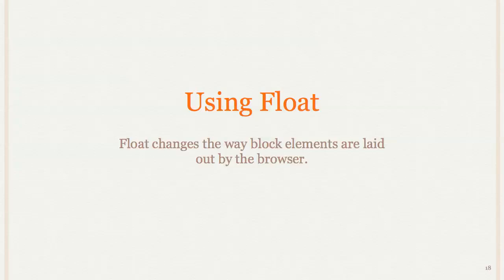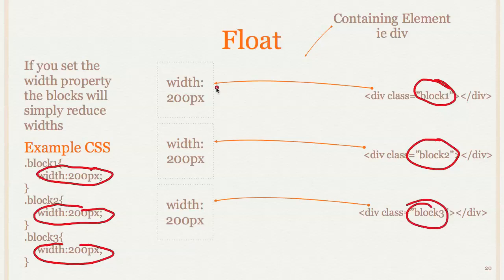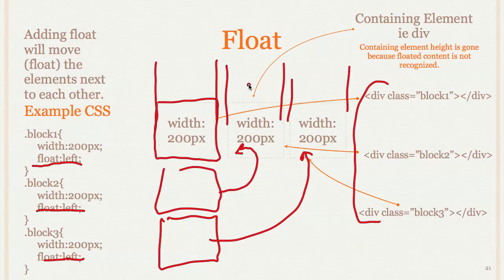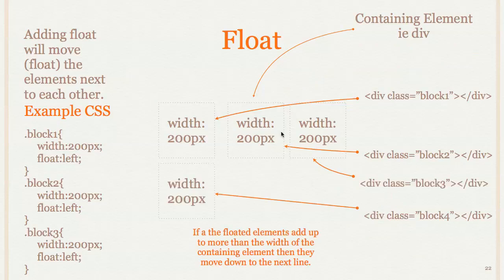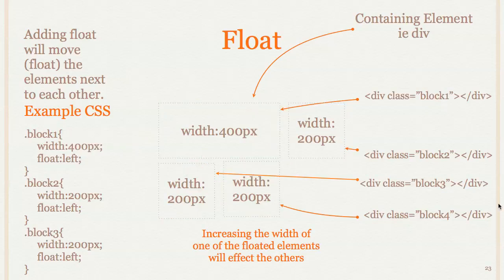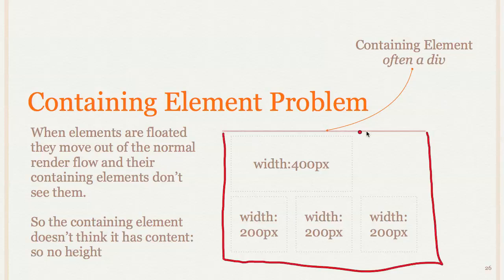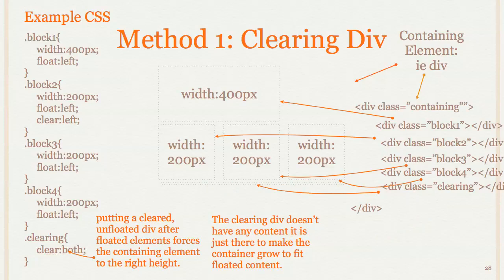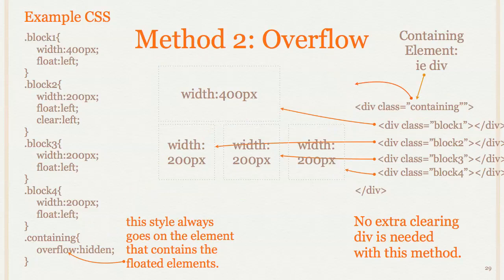How CSS Floating Works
This is for a class I teach so if you're not in the class some may be out of context but hopefully still helpful.

If you don't understand the BOX MODEL then you should watch first. Ignore the first 20 seconds or so if you are not in my class. Once you understand that then come back to this video.

This video is part 2 of a 3 parter. The whole series is designed to help you learn how the 960 grid system works but the first two, including this one, are applicable to all web developement.